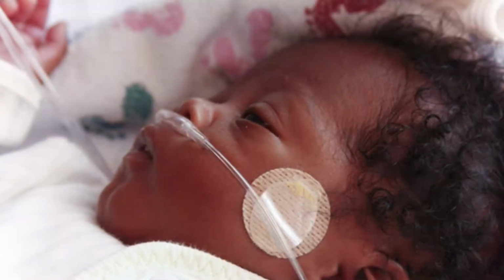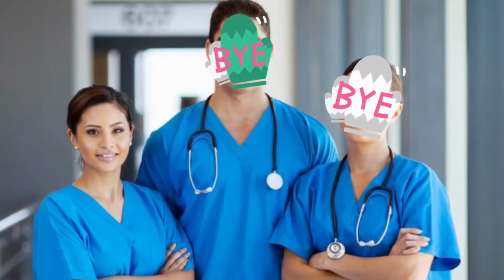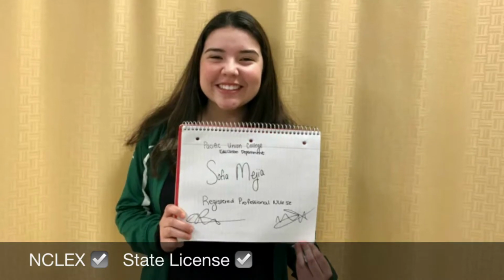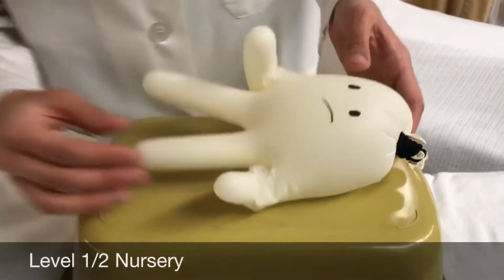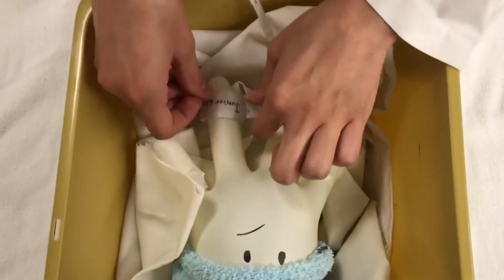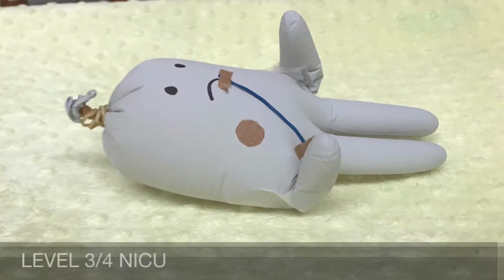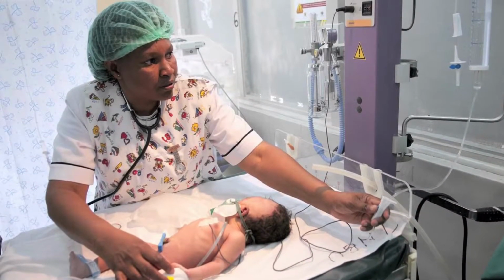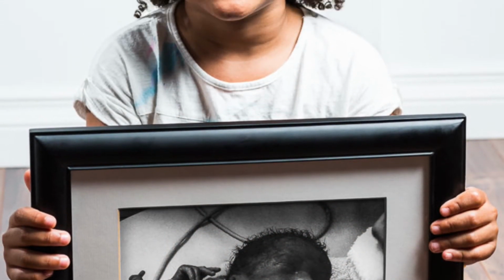Neonatal Nursing Project